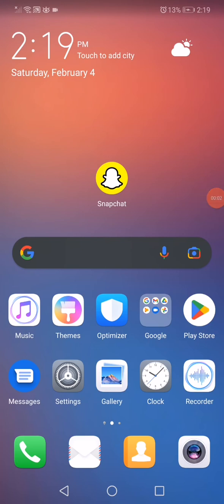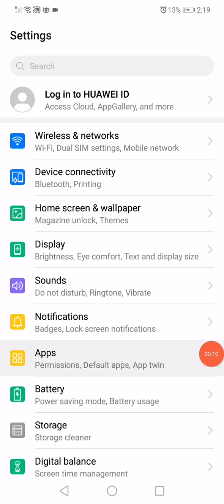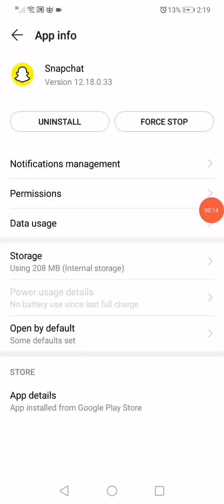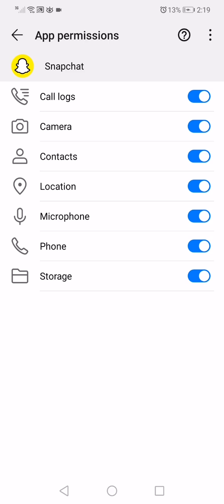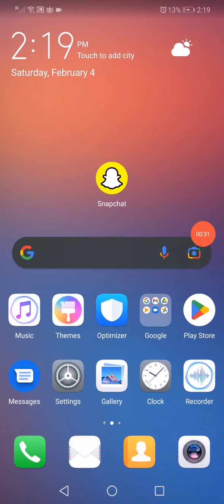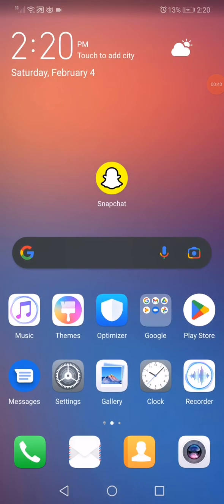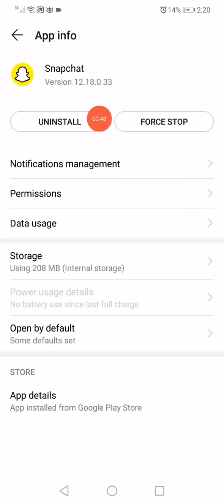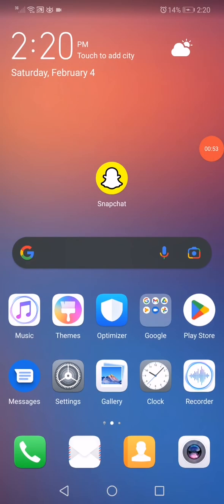Snapchat camera full screen problem 100% Fix | how to make Snapchat camera full screen Android IOS